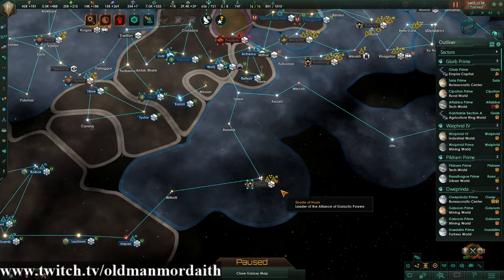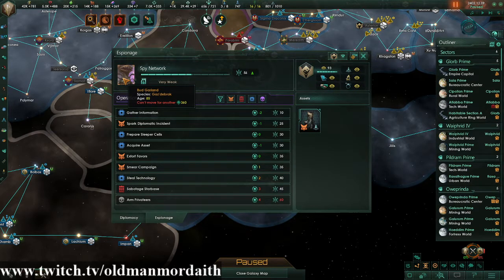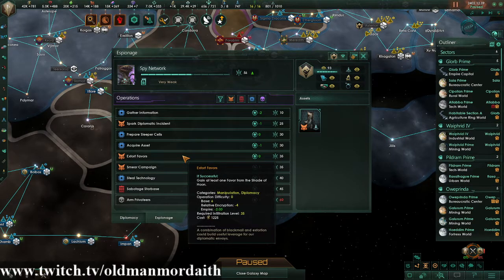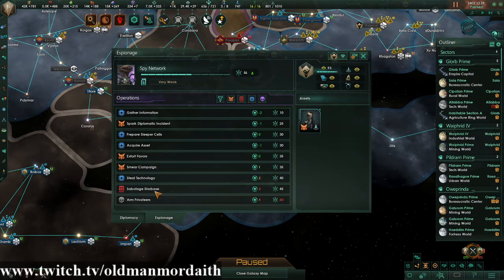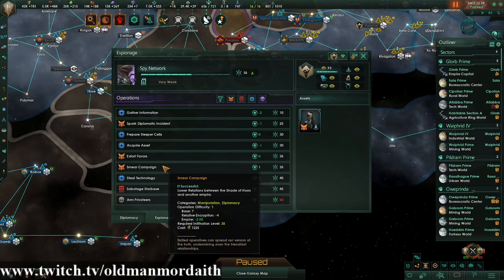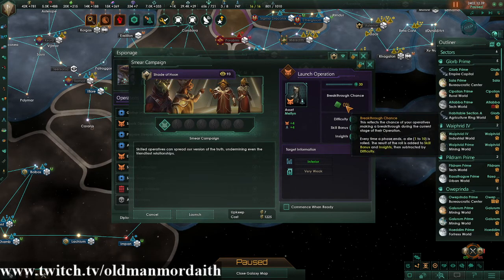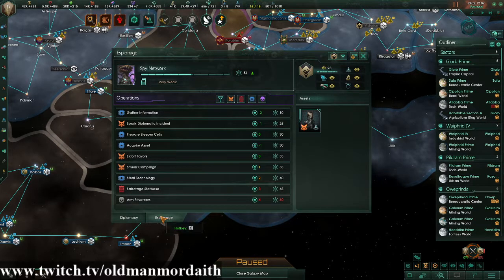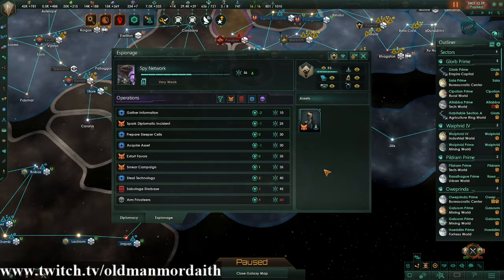Nemesis - Espionage Operations - Quick and Dirty Stellaris Beginners Guide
Your spy master is ready. Gather your assets. Have your agents move through the shadows. Plot and Scheme with the new Espionage Operations.